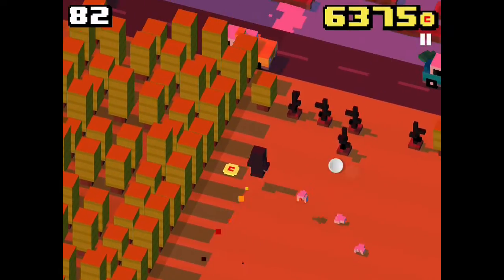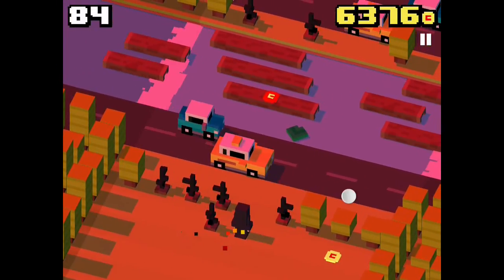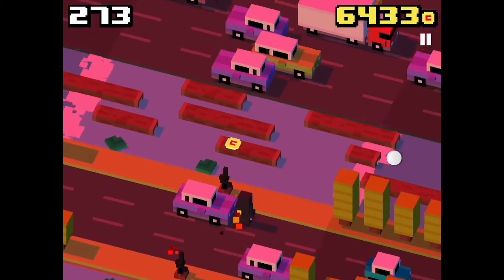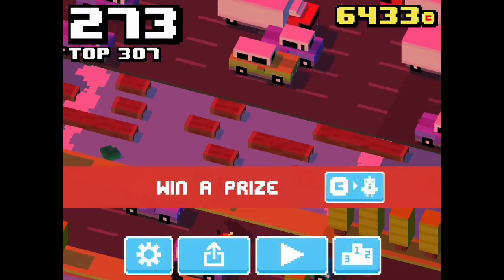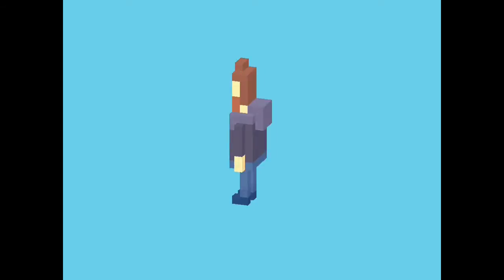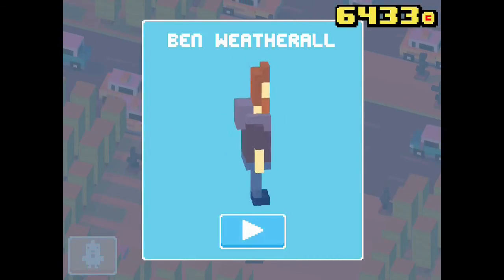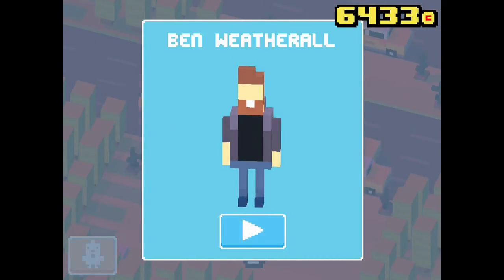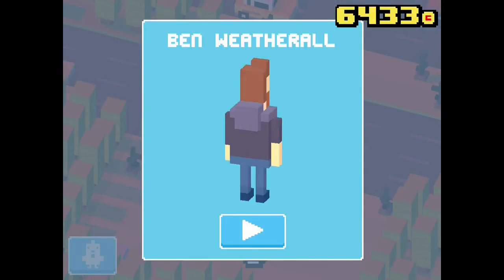Crossy Road - How to unlock the mystery character - Ben Weatherall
I show how to unlock Ben Weatherall on the game Crossy road. 10 likes and I will show you how to unlock another secret character.